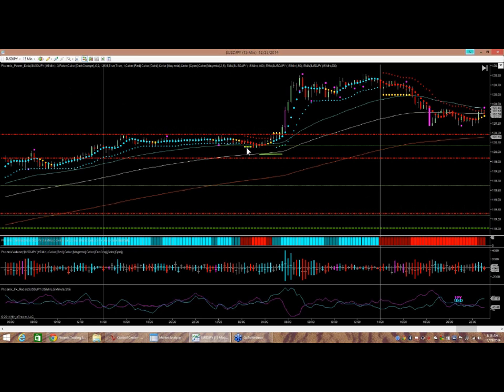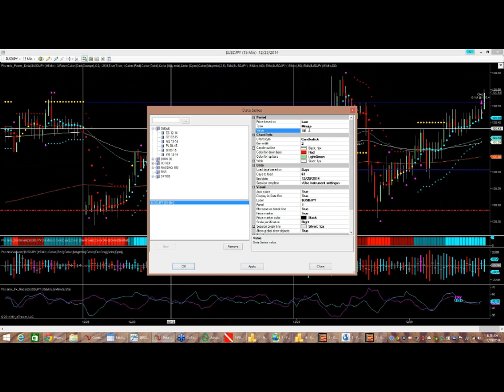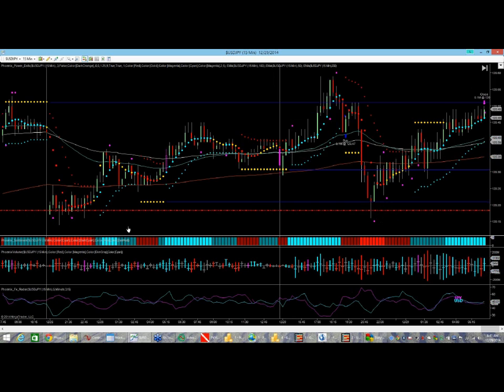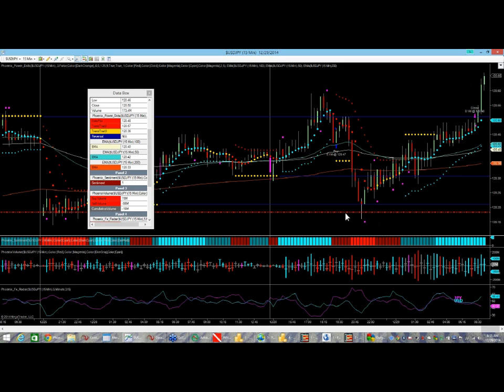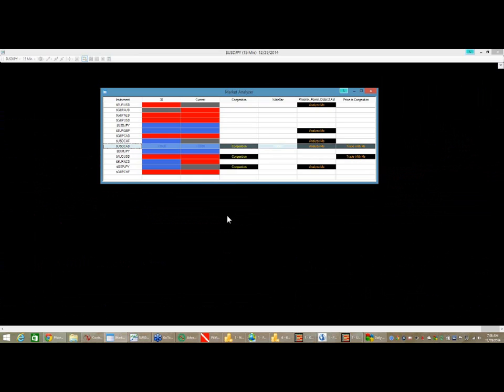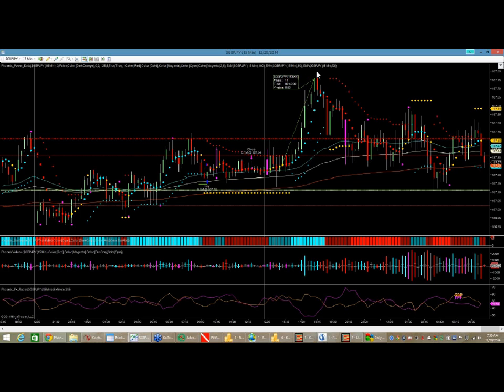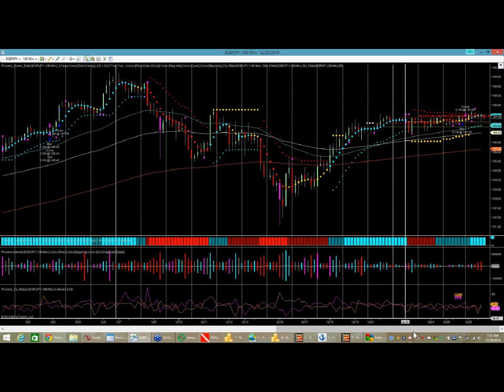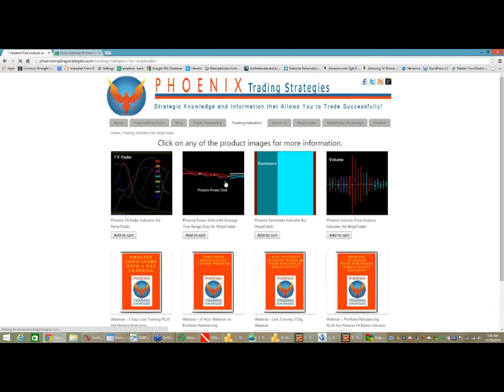Phoenix Trading Strategies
Phoenix Trading Strategies was created for the purpose of “helping by teaching” forex and currency traders how to beat the odds in this cyber tech war using the power of price and volume analysis with the average true range stop.